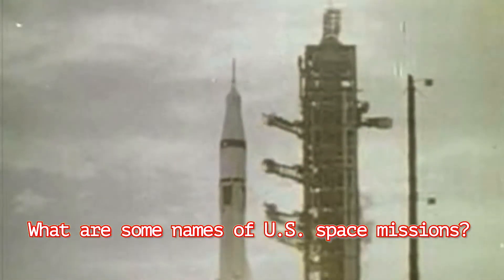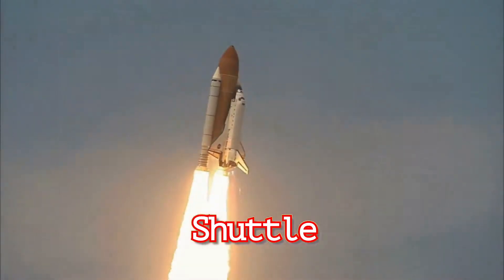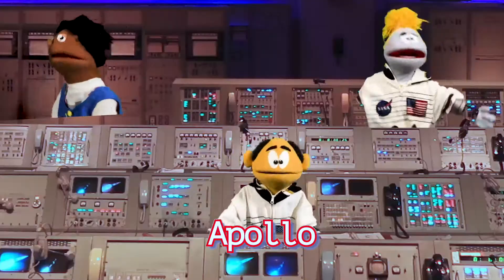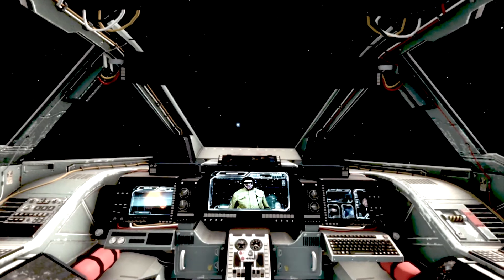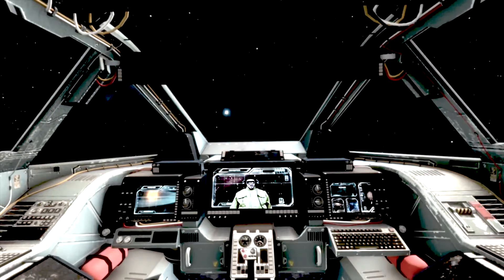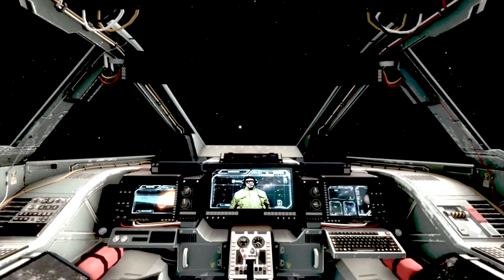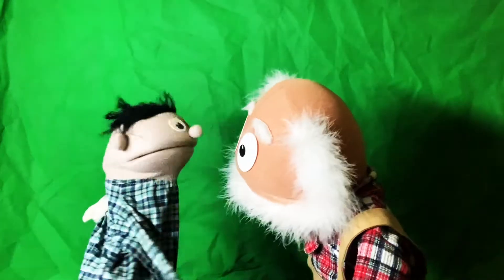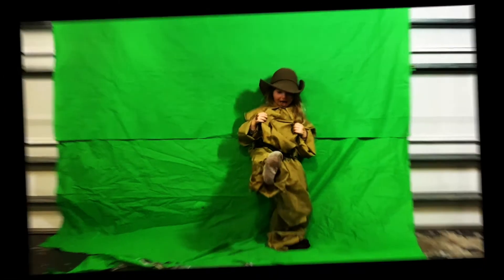Cycle 2 Week 13 Science: US Space Missions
Mercury, Gemini, Apollo, Shuttle

Draw us a picture!